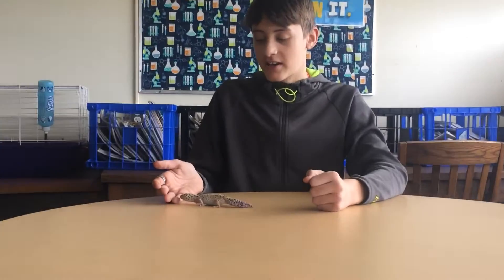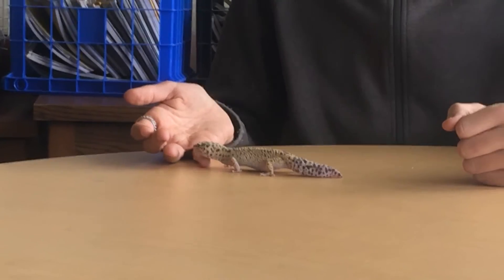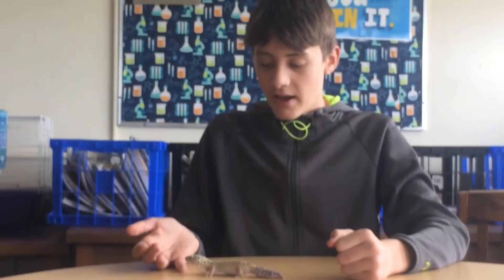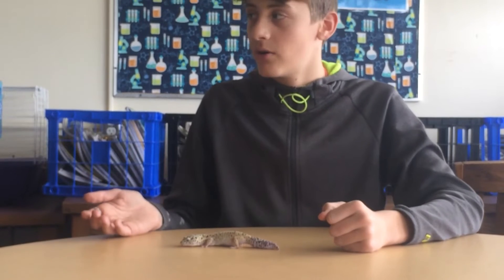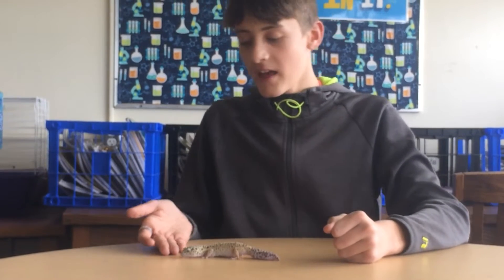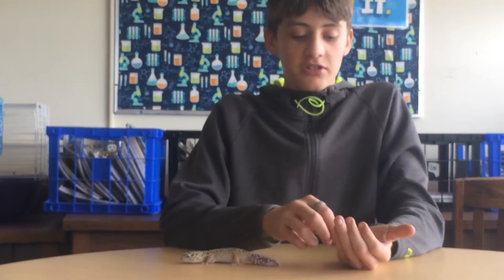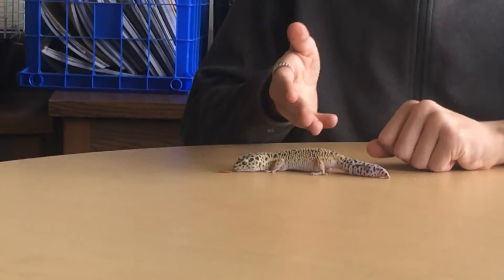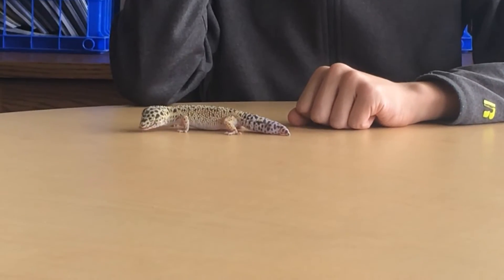Leopard Gecko’s - Fearsome Animal Hunter’s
Explorer Hedgehog Harry tells us about the rare Leopard Gecko. Editor - Leopard Gecko Larry